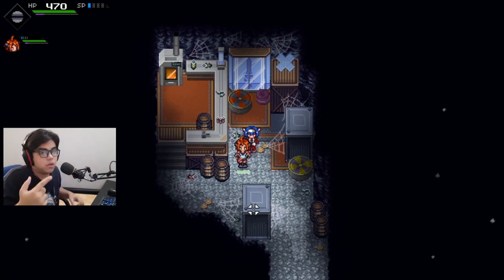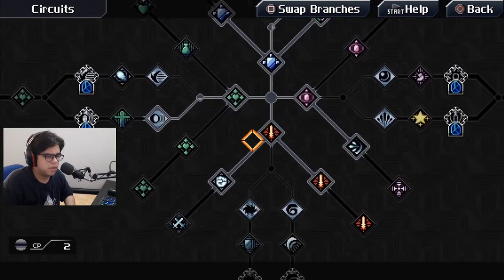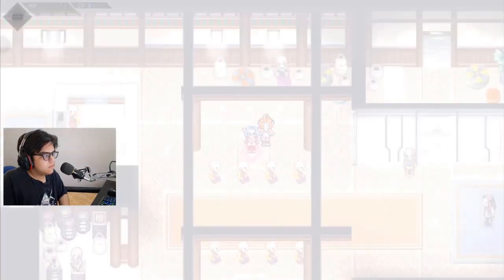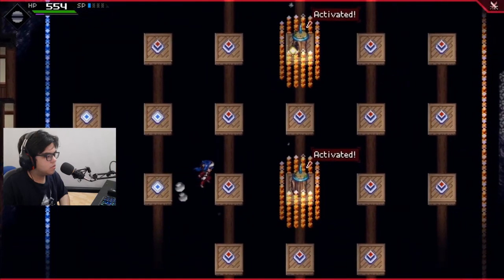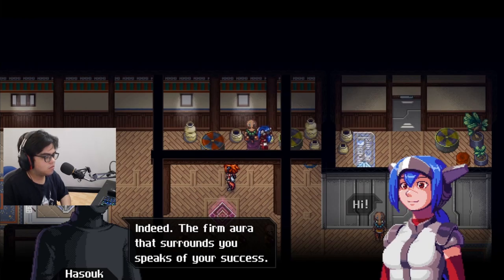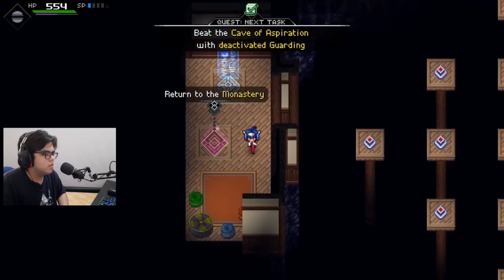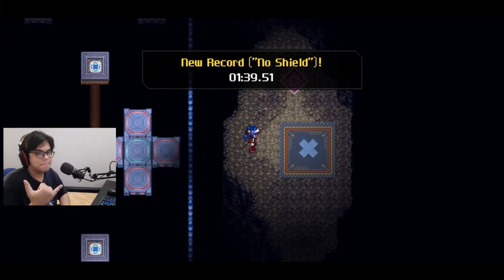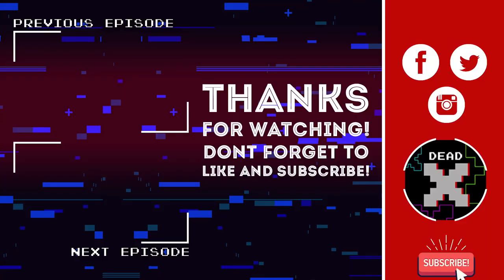We're About to Become Shaolin Monks.. | DeadX Lets Play CrossCode - 7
We've just arrived in Bergin Village! Seems we need to train under monks too.. Also sorry for my voice as I've just gotten better from a cold (T.T).

Again thank you guys for watching!

Intro (Official Song Credit):
"Fury Road" By HeatleyBros: